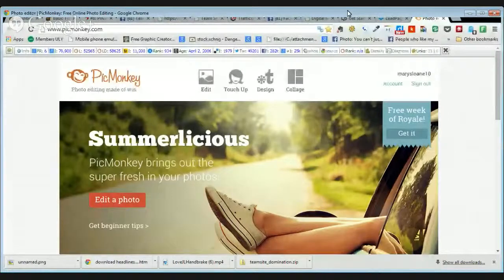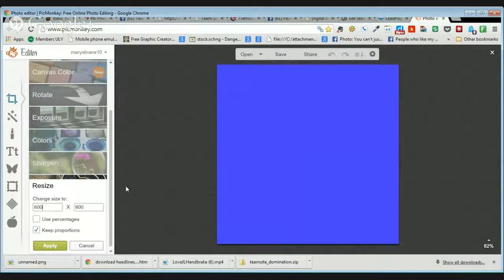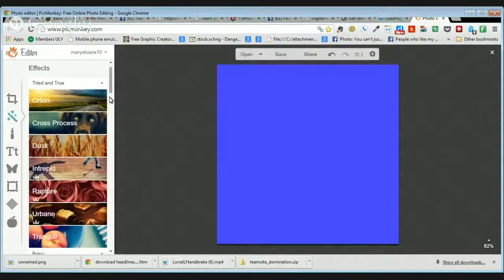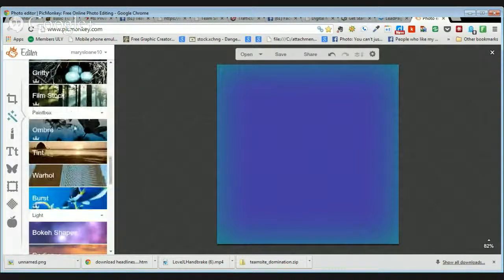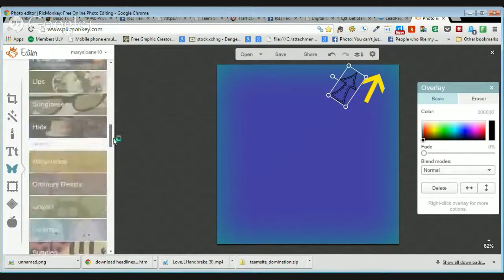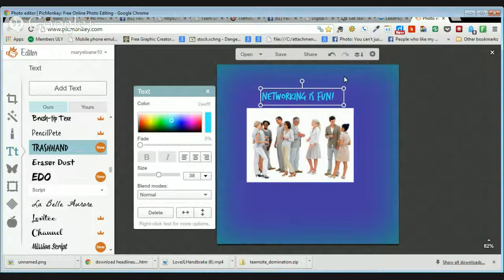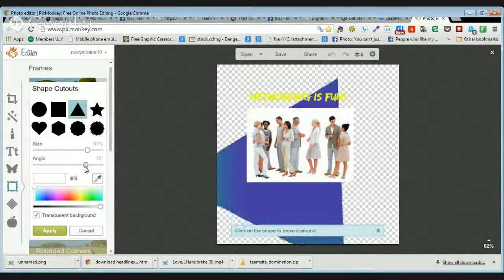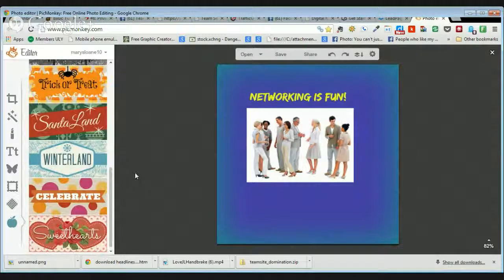How to use Picmonkey #1